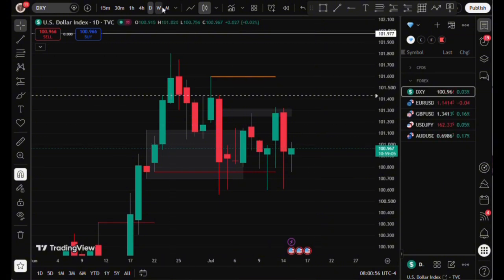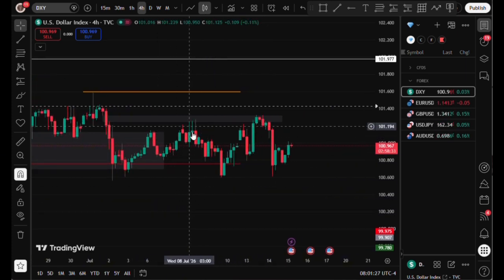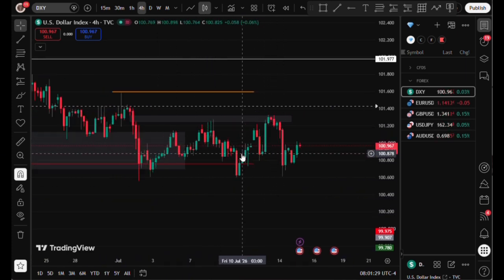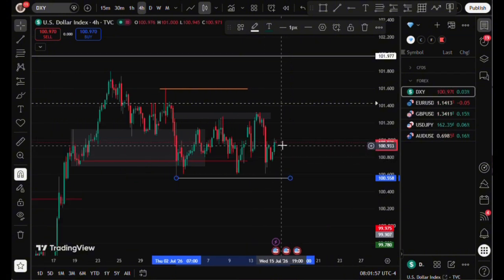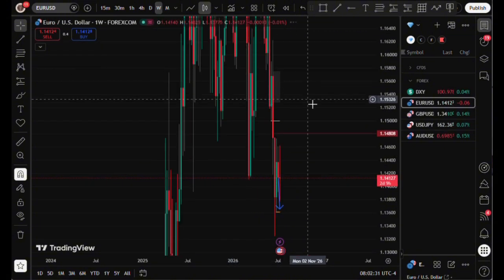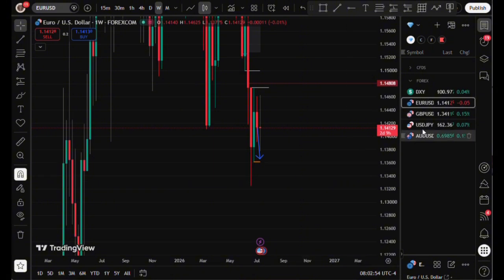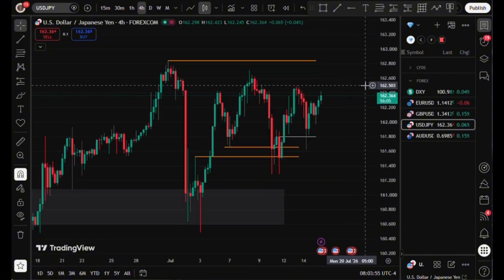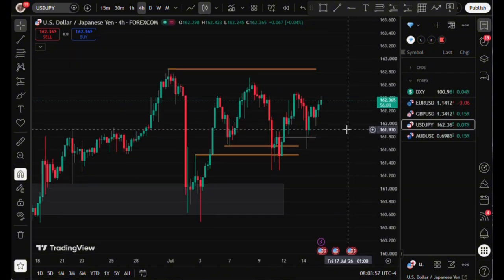Mid Week Market Analysis | July 15, 2026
Take a step back and evaluate how the market is unfolding this week. This mid week analysis for July 15, 2026 highlights current price action, key levels in play, and potential opportunities to watch for the remaining trading sessions.

Stay disciplined, manage your risk effectively, and adjust your strategy based on real market behavior. Consistency in analysis leads to confident and controlled execution.

Follow @coinlearnity for more financial tips and beginner friendly Forex education.